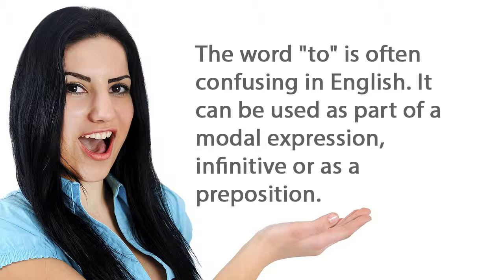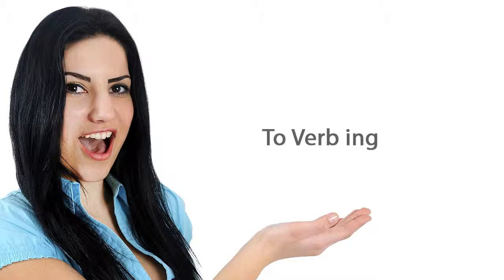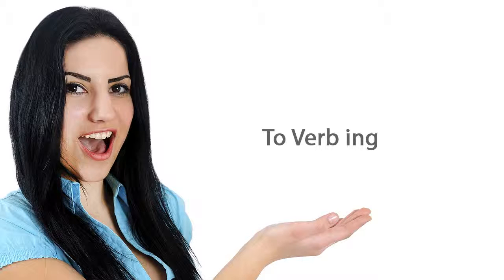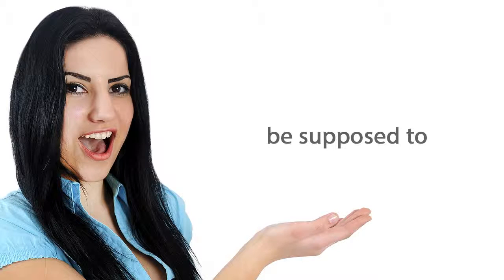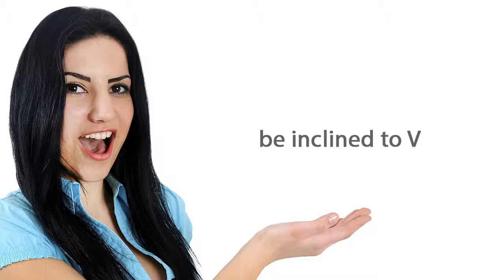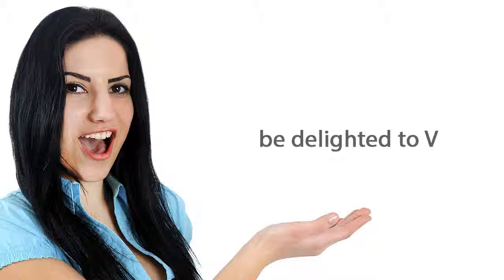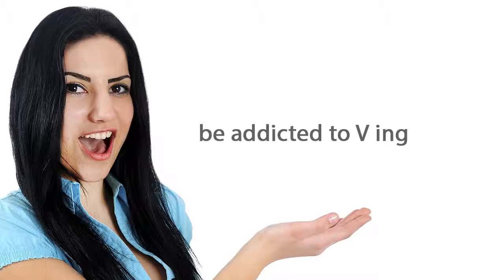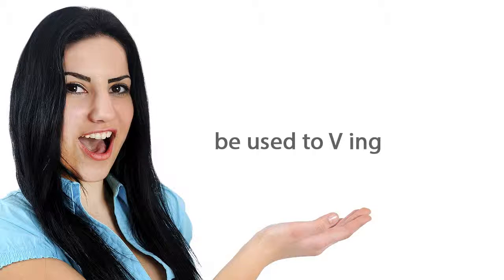Free English Lessons: To V or Not To V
The word "to" is often confusing in English. It can be used as part of a modal expression, infinitive or as a preposition. This video explains how to use verbs and prepositions with "to". In some cases the choice of gerunds and infinitives can be confusing.  The lesson is especially designed for teachers and students of English as a second language (ESL) and provides explanations and examples of this important grammatical concept.